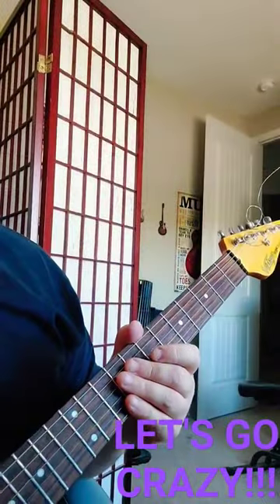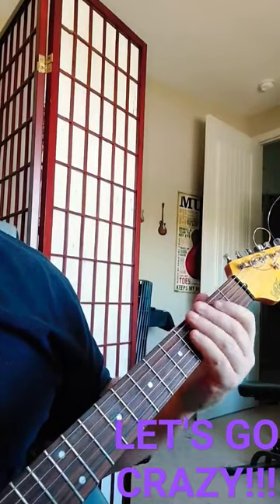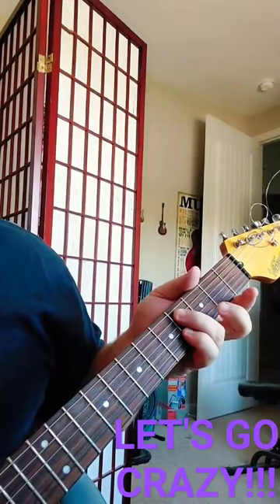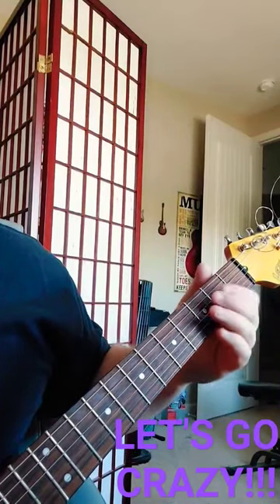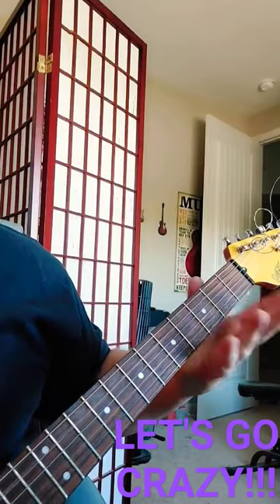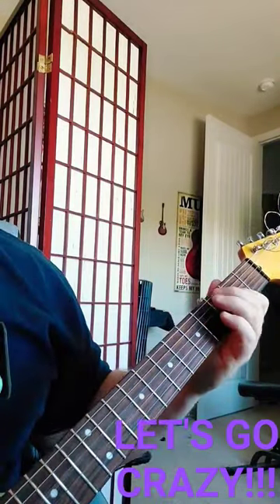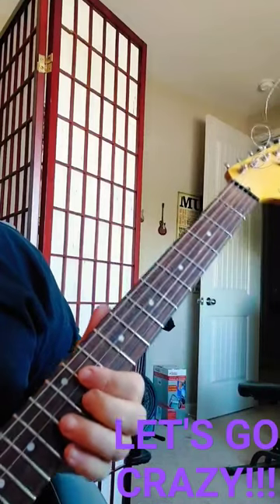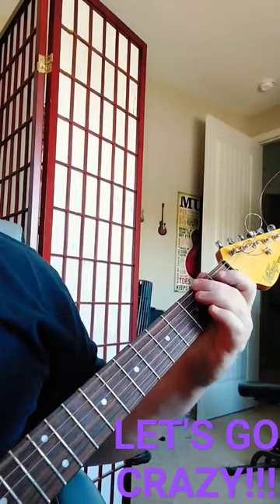Let's Go Crazy- Prince & The Revolution (Guitar Lesson)